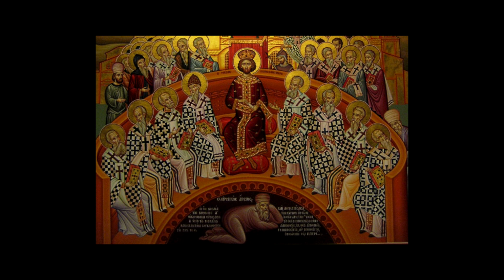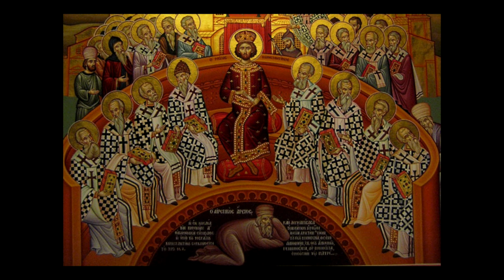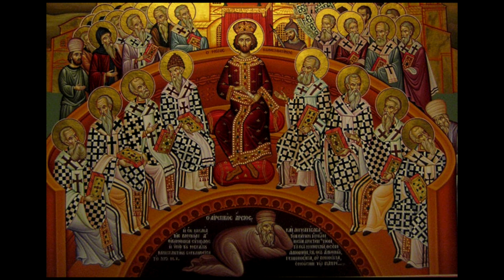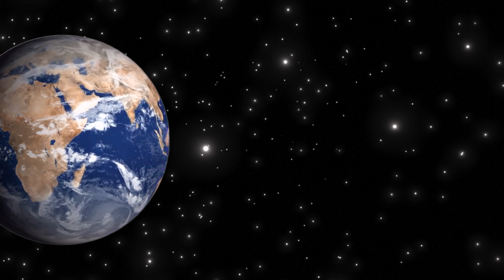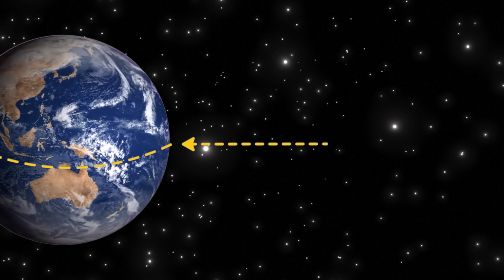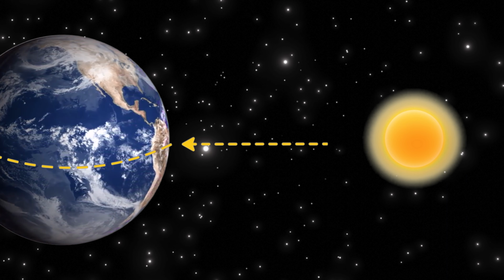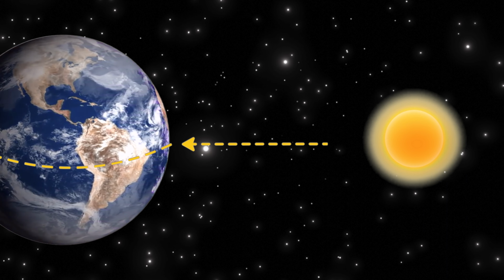Easter Unwrapped | Discovering the Joy, Traditions, and Meaning Behind the Holiday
Join us as we uncover the essence of Easter, weaving through the tapestry of history and culture to reveal its timeless message of renewal, rebirth, and hope. From the ancient roots of spring festivals to the modern-day festivities, our video paints a vivid portrait of the many facets that make Easter a cherished time of year for millions around the globe.